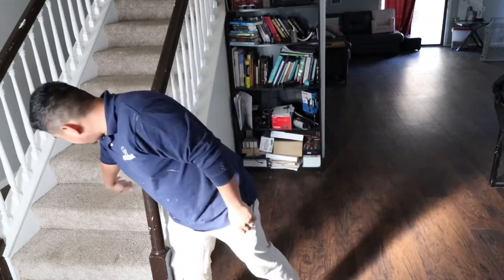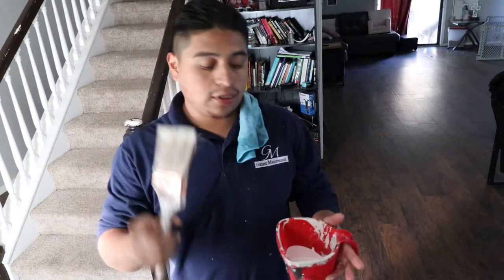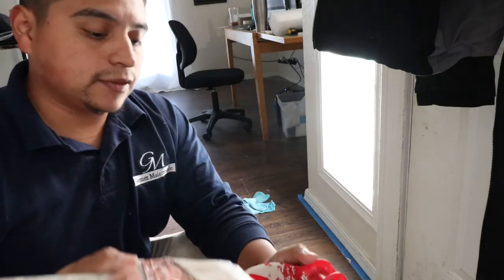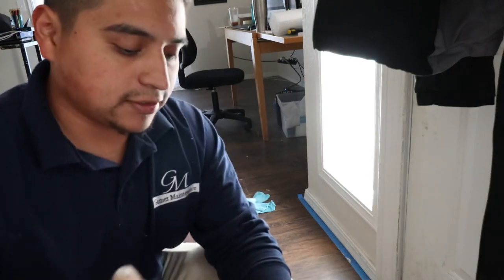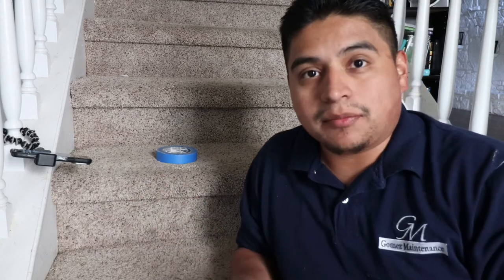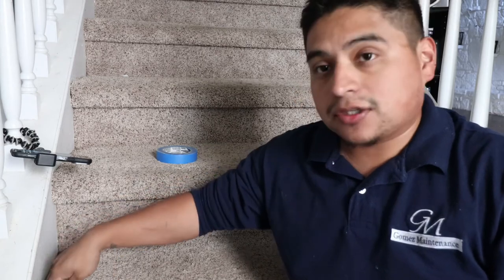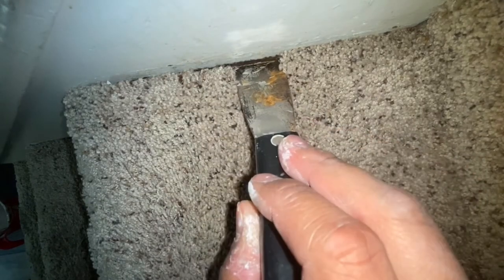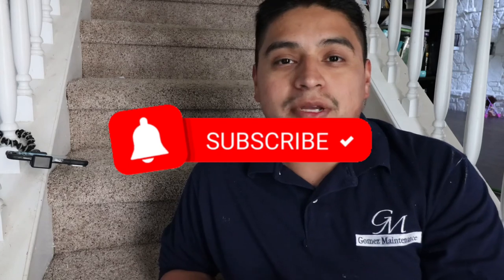How To Paint Trim On Carpet | How to Paint Trim With a Brush | Easy Painting Tips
Hey guys in this video I will be giving you tips how to paint trim on carpet and how to paint trim with a brush. This will help show you how to paint trim fast and easy with a brush on had surfaces as well as carpet! so Check if your interested in watching some beginner painting tips so you can do it yourself when it comes to interior painting check this one out. Thank you guys for checking out my tips to help you paint like a pro.

Purdy clearcut brush
Handy paint cup